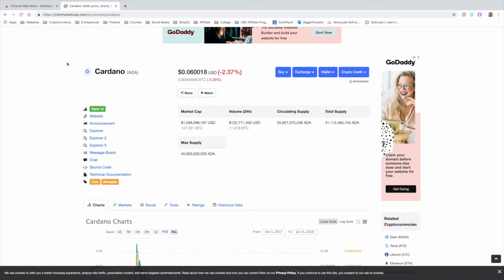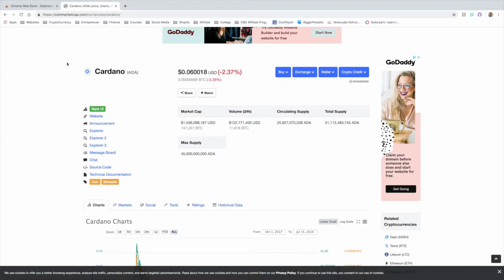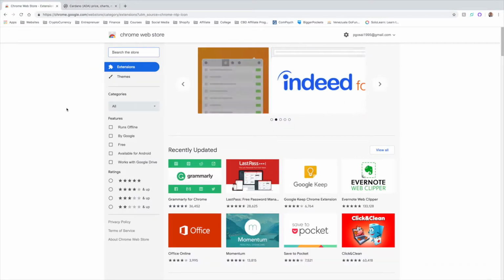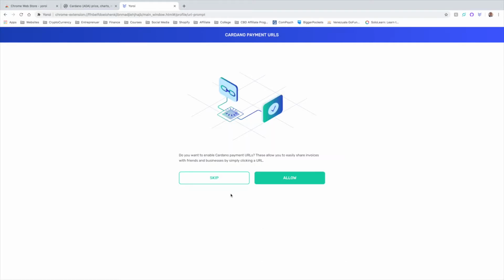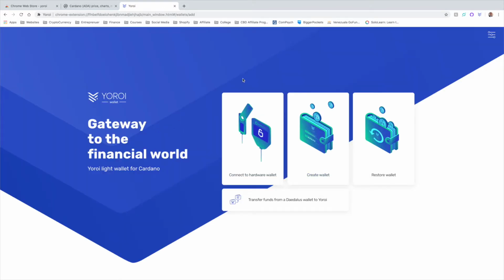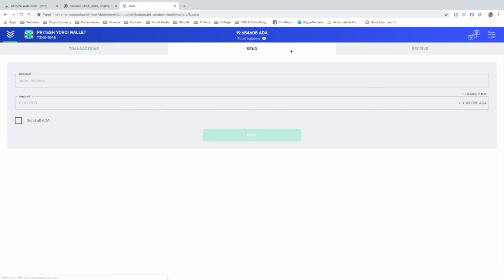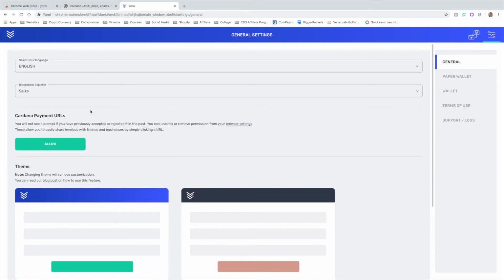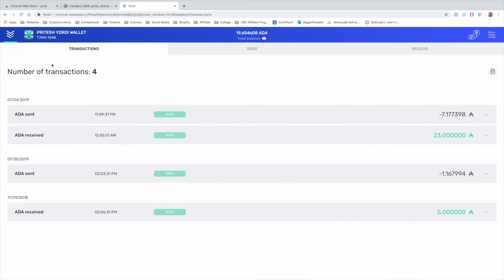ADA Yoroi Tutorial - Cardano Wallet Installation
How To Get Started With The Cardano Yoroi Wallet Extension.

TIP JAR

BTC   3LbXNiAkbRstnnsvCPXSkdVBys6PfuY2Ev

LTC   MN4KAYtXjnAKEq5vSSnHQagRvKuuZUT4Qp

ADA         DdzFFzCqrhtCt9KM1t1WoXCsNctkA8vEDFpkKcQohjto86fZc5fPg6hf3MZN43mWDAXWx2ucBnVNmHJzXUzC31ybZubwchkrcGWjaxef

HELPFUL LINKS
►Earn $10 Today - Join CoinBase To Buy and Sell Bitcoin

MUST HAVES
►The Ledger Nano S Crypto Hardware Wallet
►The Best and Most Recent Book on Cryptocurrency/Blockchain
Welcome To Crypto: Money For The Internet Era